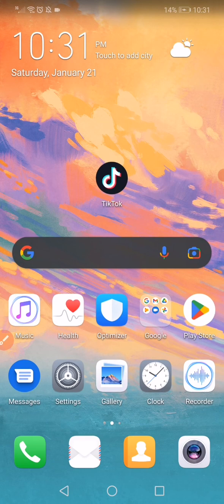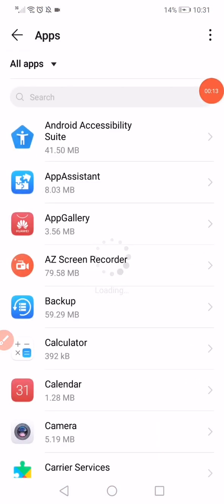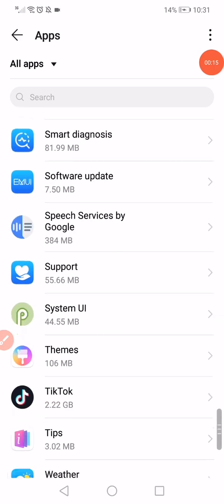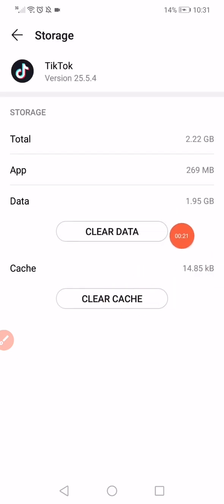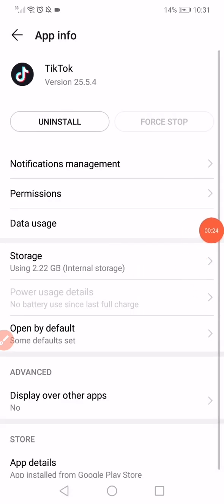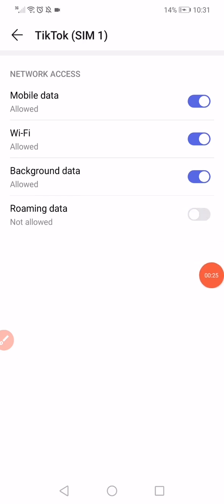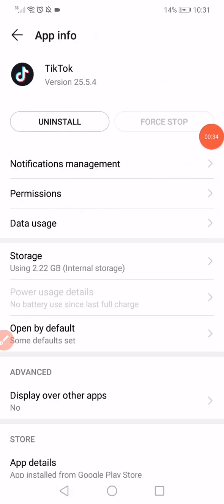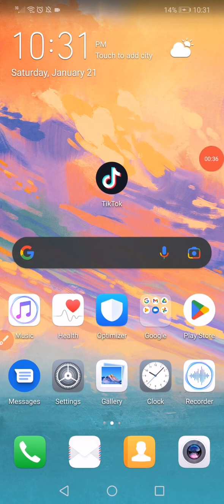Tik Tok Videos Upload Problem Solve | TikTokVideos Not Uploading | Full Details